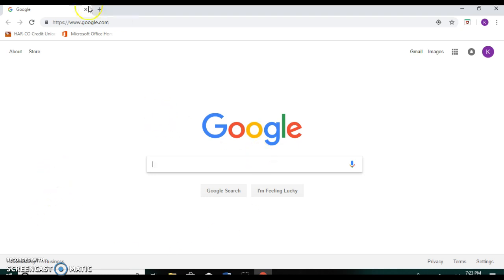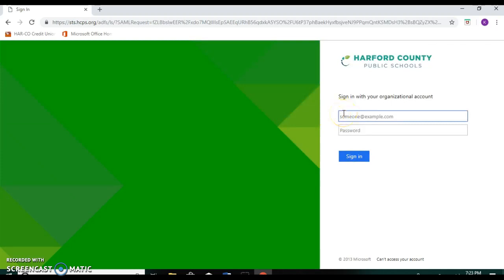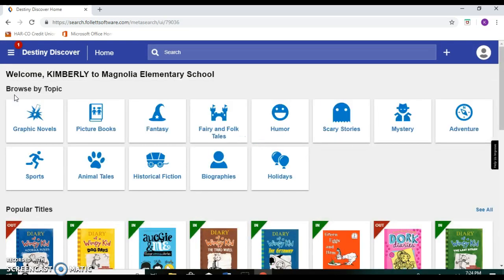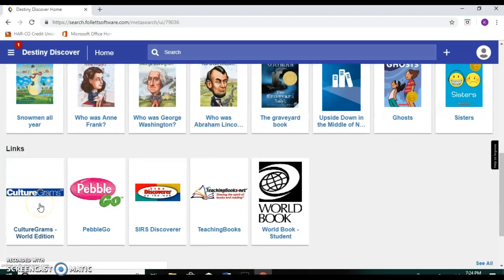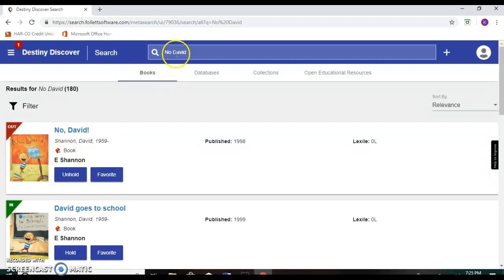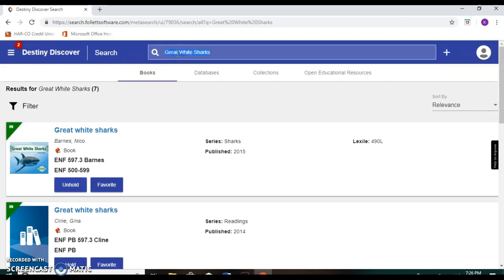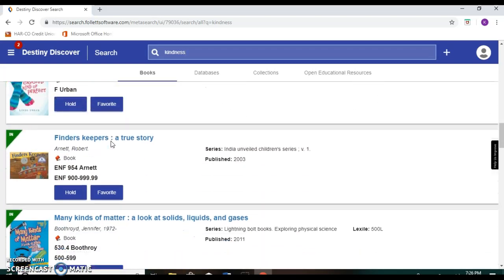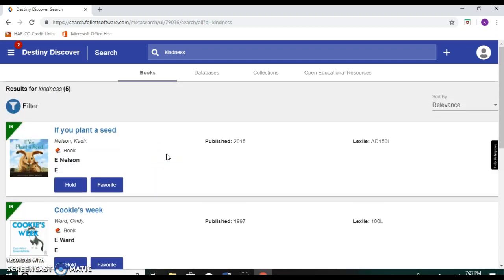Finding Materials using Follett Destiny